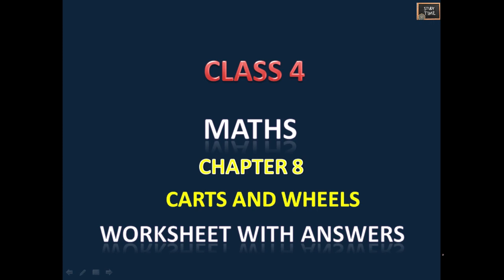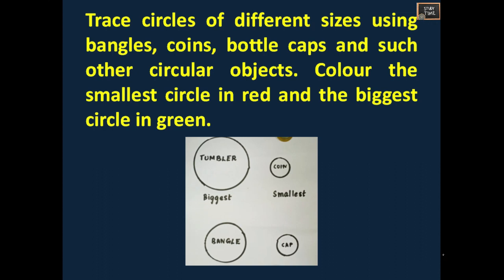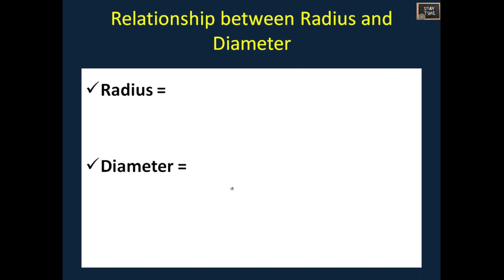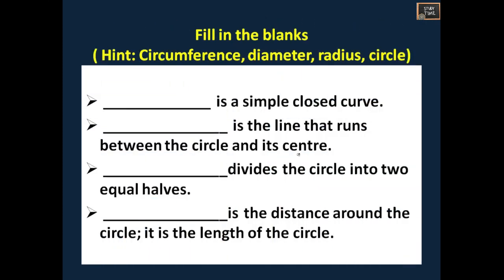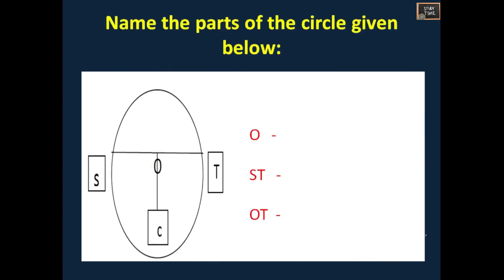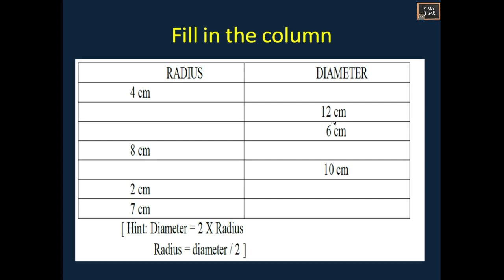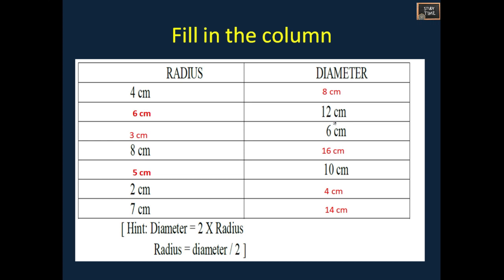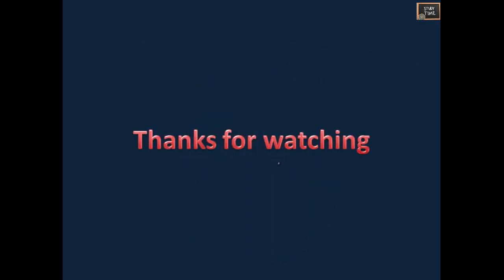studytime Class 4/Maths/Chapter 8/carts and wheels/ worksheet with solutions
Class 4 Maths chapter 8 carts and wheels with solutions

class 4 chapter 8 carts and wheels textbook solutions and explanation

class4 maths chapter 8 worksheet with solutions
class 4 maths carts and wheels Textbook solutions
class 4 maths chapter 8 jugs and mugs